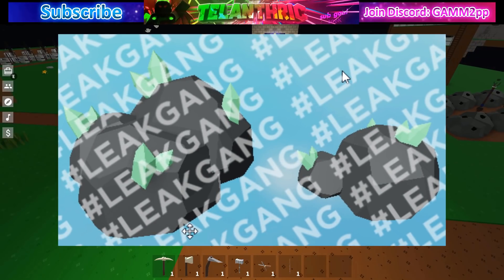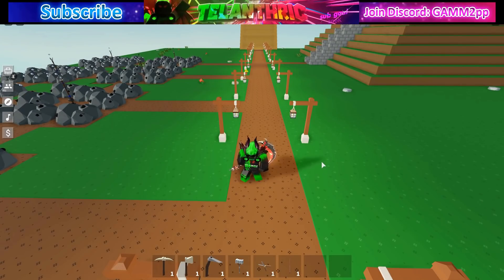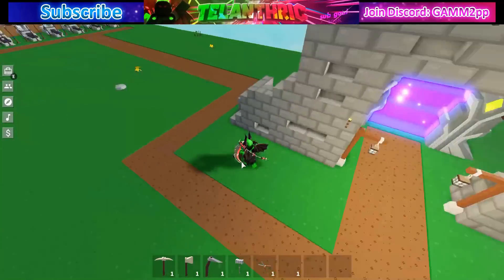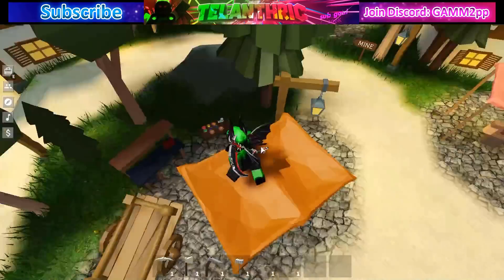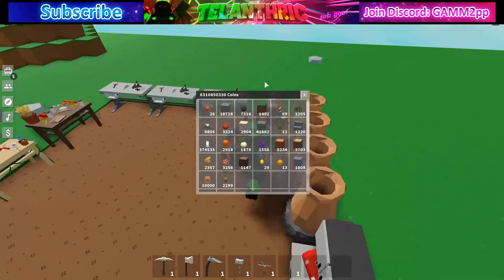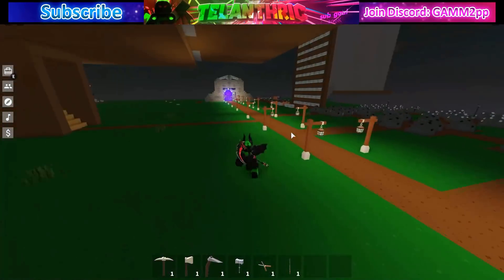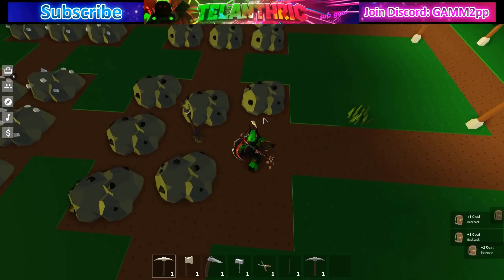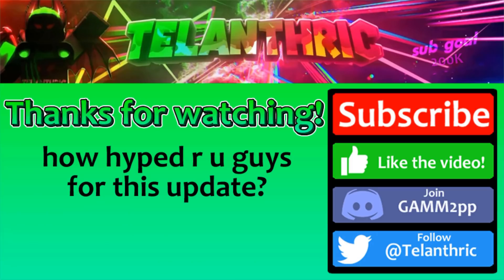🌴 NEW PRISMARINE ORE, NEW WEAPONS, & MORE! (Roblox Skyblox Update Leaks)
I show NEW roblox Skyblock UPDATE LEAKS! THERE IS A NEW ORE!!! There is also a new weapon, possibly new tools, new blocks, and more!

Comment how hyped you are for the update!

Roblox Merch!

I show roblox Skyblock new update leaks! The BIGGEST leak is the prismarine ore which also has a sword (new weapon), blocks (new blocks), and the bamboo sapling (so the bamboo is a tree and not a crop)! These new items are HUGE! Whenever the update is out, I will show how to make a prismarine auto farm and how to get prismarine ore along with the sword. All of this will be super op and since there has been no duplication glitch for a long time, all of the items will be expensive and stay expensive (I will make a LOT when trading and do more challenge videos)!

There are a few more leaks for this update. They are the medium industrial chest, iron door, and bamboo tree! These are in the video near the top of the description. The new roblox skyblock update release date will probably be here tomorrow around noon or the day after tomorrow around noon, but it is possible that it could happen at any time. I will make sure to make a video on the update along with more videos on important parts of the update. Hopefully you all enjoyed this video and I am VERY hyped for this update!

This video is: 🌴 NEW PRISMARINE ORE, NEW WEAPONS, & MORE! (Roblox Skyblox Update Leaks)